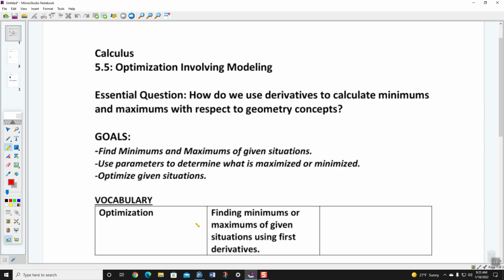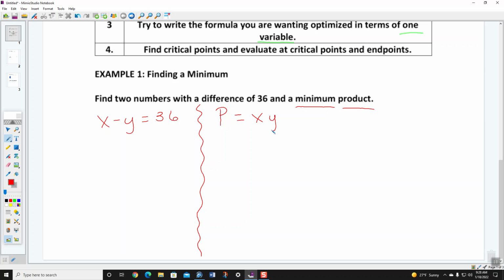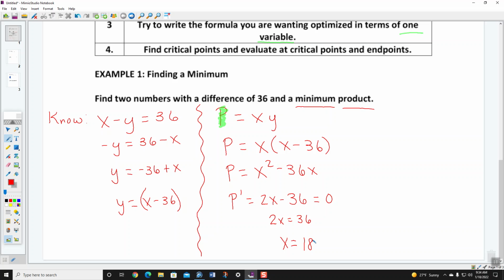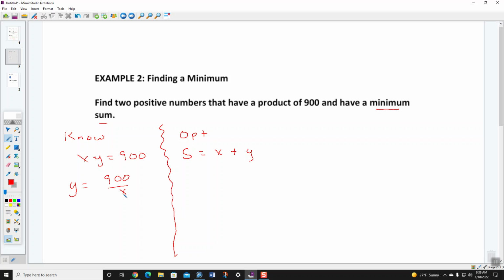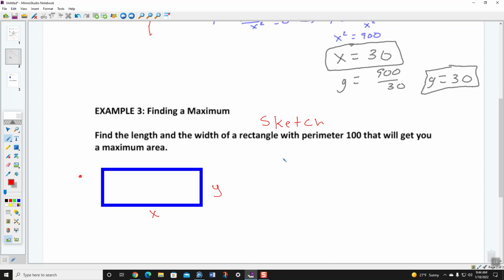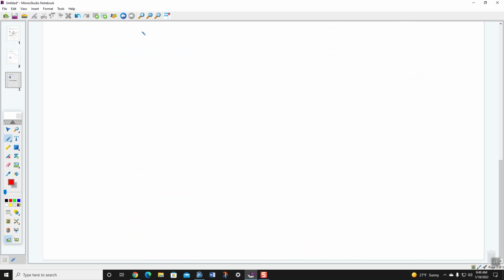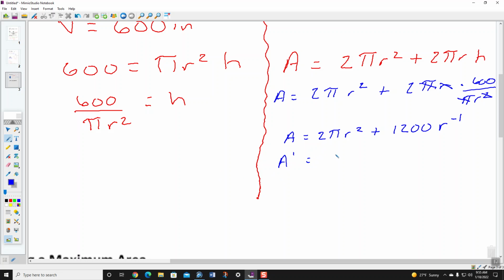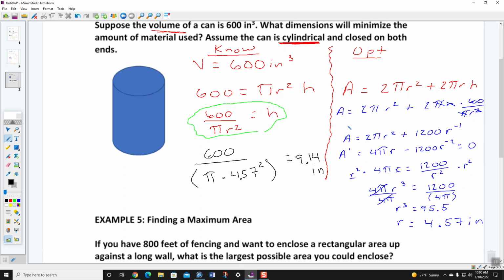Calculus Lesson 5.5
Optimization Involving Modeling